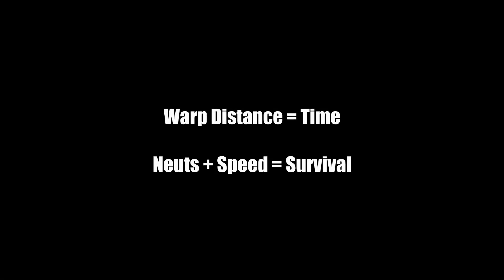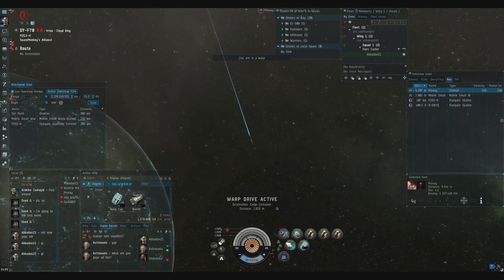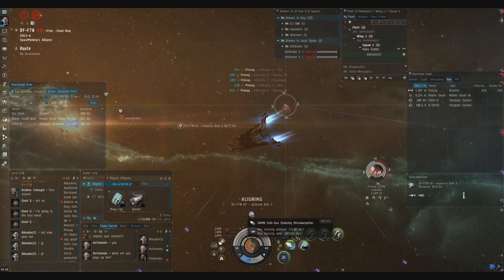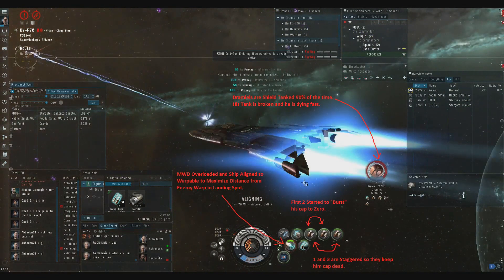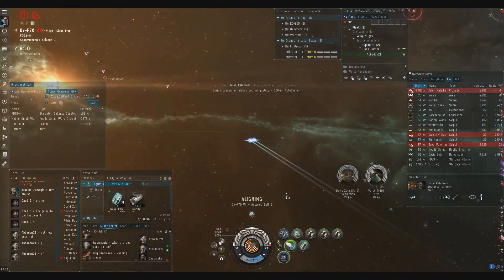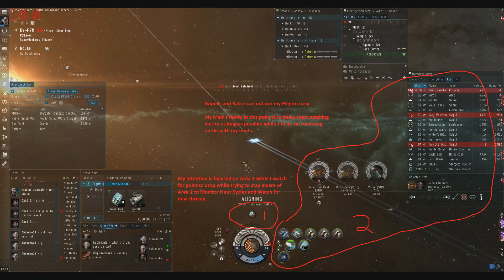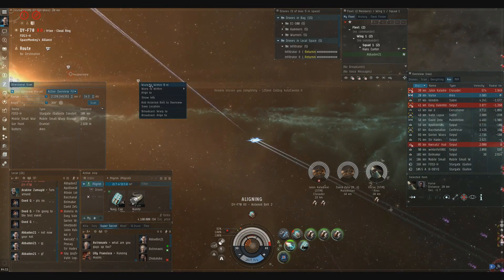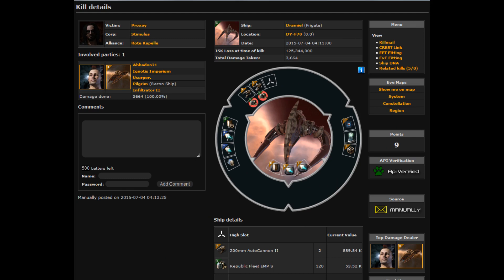Ninja Pilgrim VS Rote Kapelle Blob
Old Video from the Ninja Pilgrim PRO Guide.

Good video showing how to use Neuts and Distance to take on large fleets.

Rote Kapelle is/was highly skilled but they are no match for the Ninja Pilgrim.